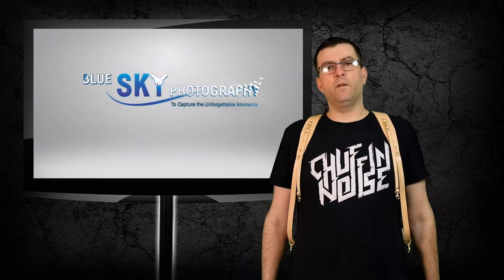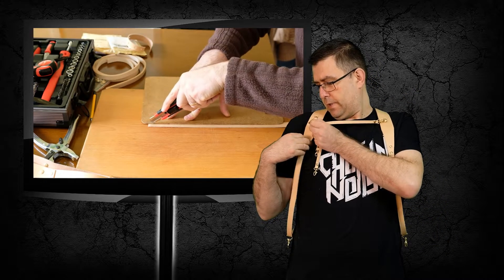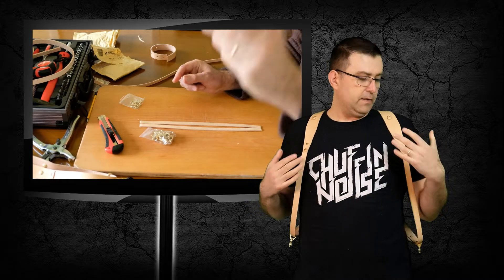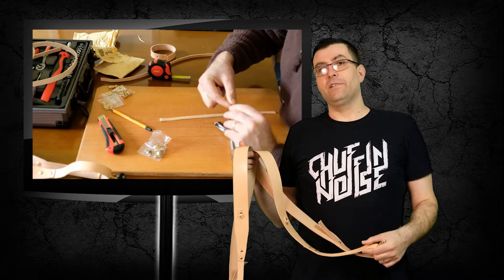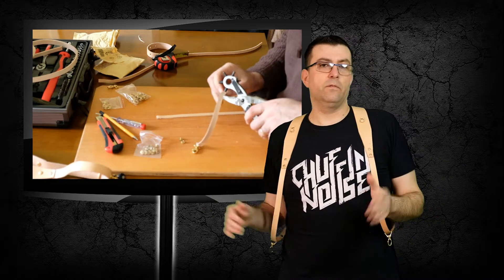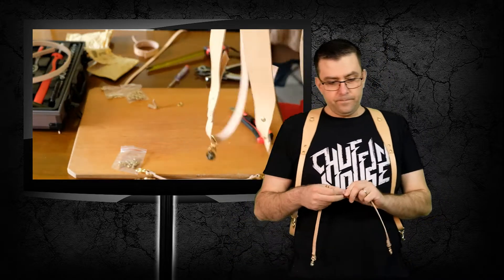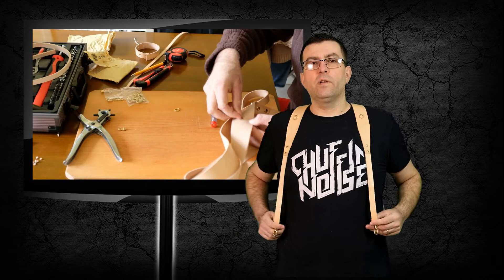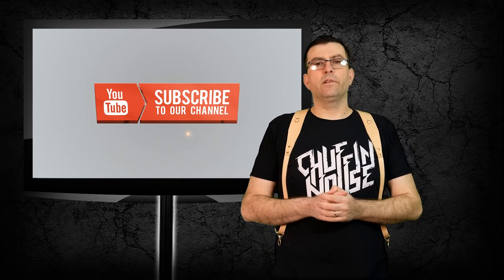DIY real leather dual camera strap. How to make it yourself ???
Hello YouTubers.
In this short video I would like to share with you how I made at home  my new real leather dual camera strap. In my opinion it is much better than a Black rapid or other plastic camera strap. It is suitable for DSLR or mirrorless . It is real leather and it is very durable . I like long lasting things and I wanted to try out I was able to do it.
So if you are interested in making a camera strap on your own, watch this video and if you like it please don`t forget to like and subscribe and share this video.